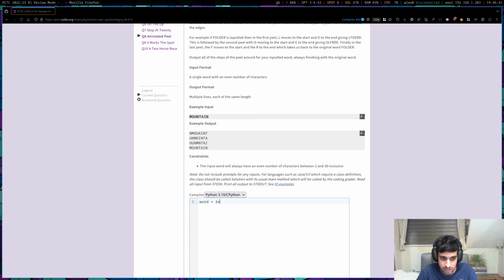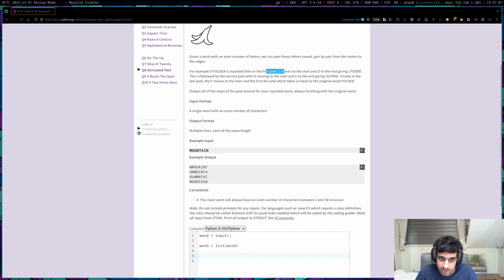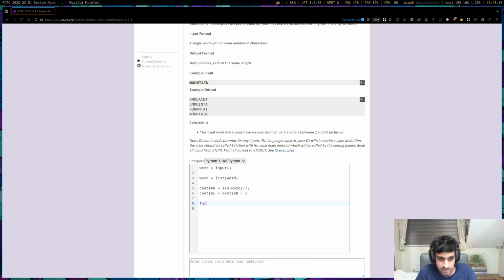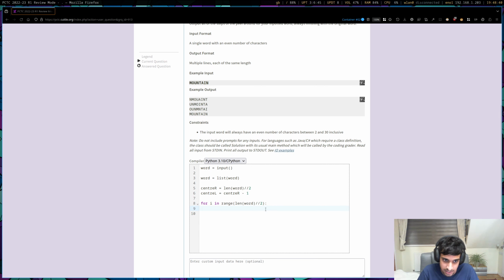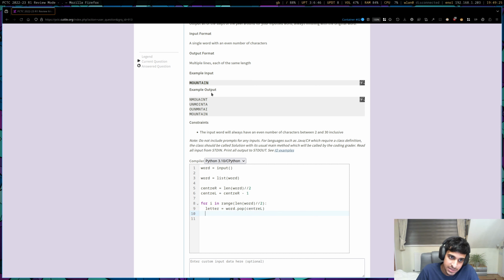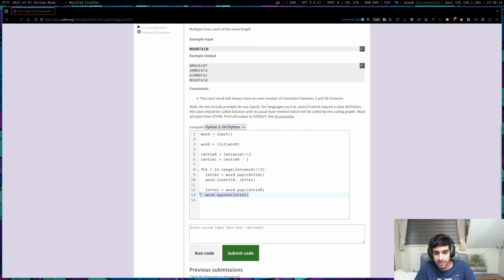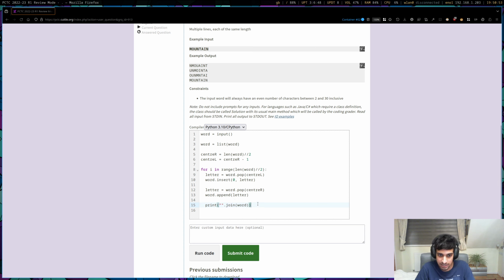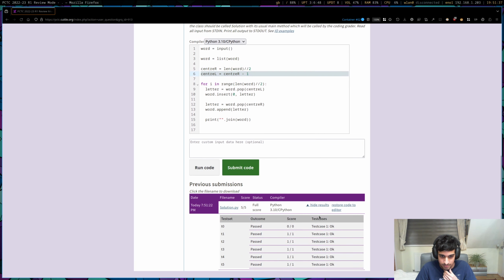PCTC Walkthrough | 2022-23 R1 Senior Q8